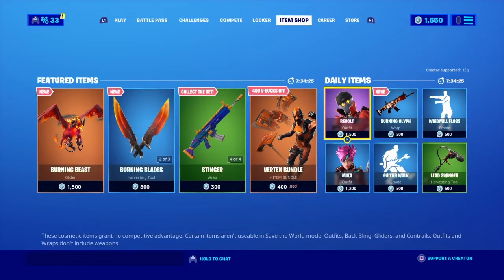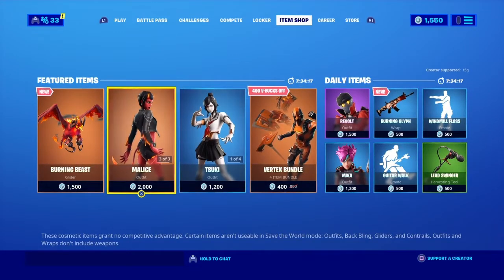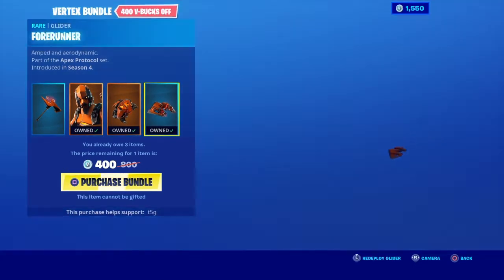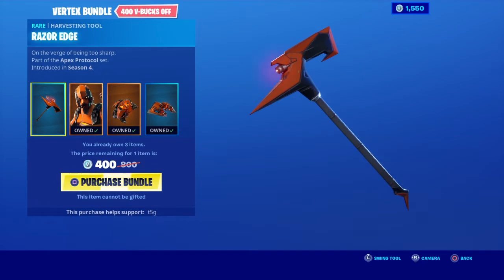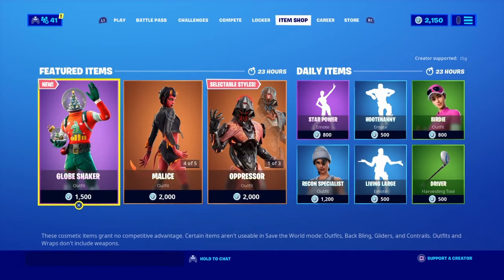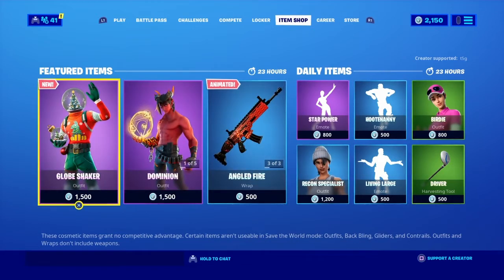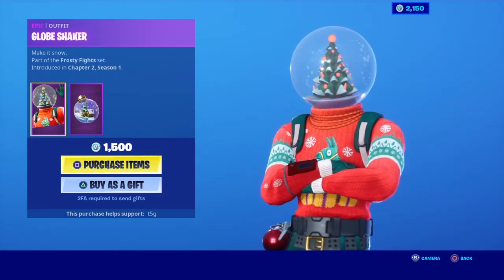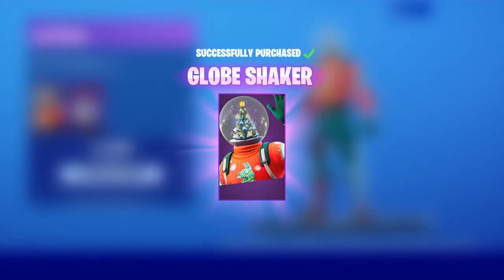Fortnite Shopping spree!!!